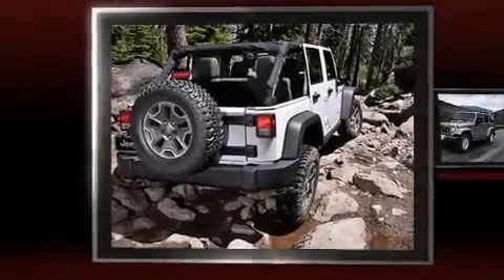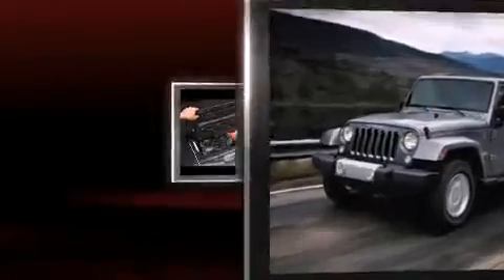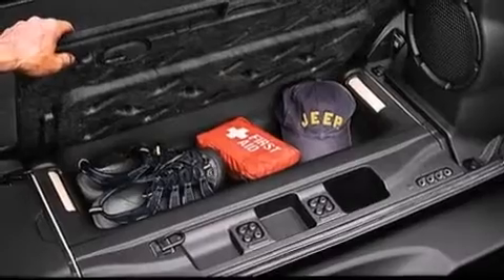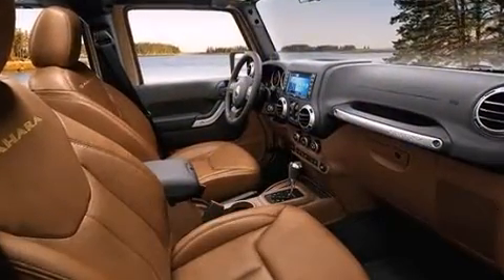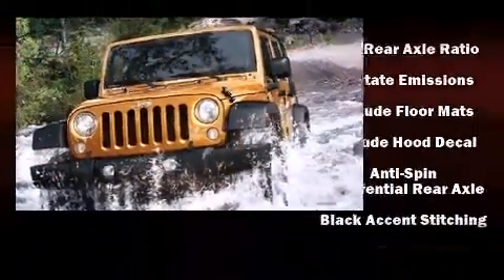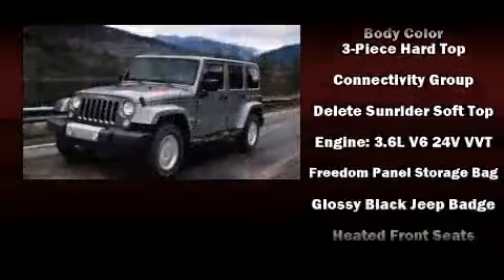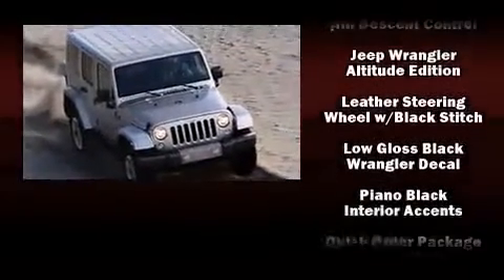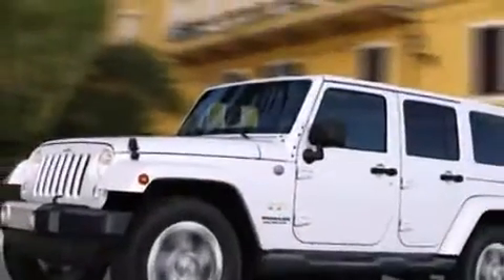2014 Jeep Wrangler Unlimited Sahara in Odessa, TX 79761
The 2014 Jeep Wrangler Unlimited. It features an automatic transmission, 4-wheel drive, and a refined 6 cylinder engine. Jeep prioritized comfort and style by including: 1-touch window functionality, an automatic dimming rear-view mirror, heated seats, front fog lights, skid plates, power windows, and leather upholstery. Jeep ensures the safety and security of its passengers with equipment such as: dual front impact airbags, integrated roll-over protection, traction control, a security system, and 4 wheel disc brakes with ABS. Brake assist technology provides extra pressure when applying the brakes. Our knowledgeable sales staff is available to answer any questions that you might have. They'll work with you to find the right vehicle at a price you can afford. Please don't hesitate to give us a call.